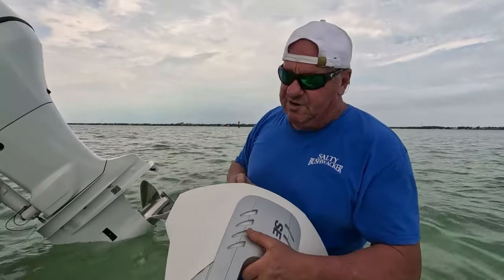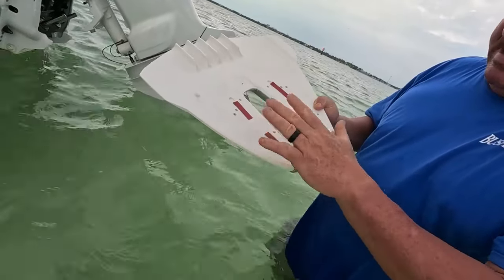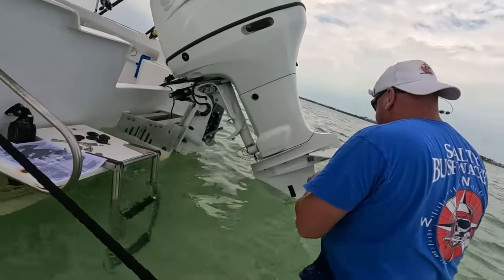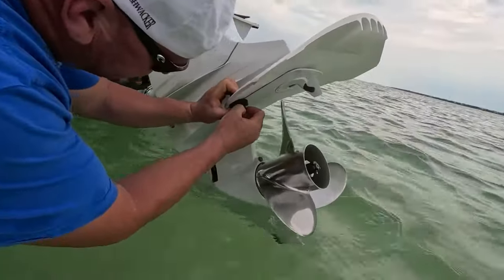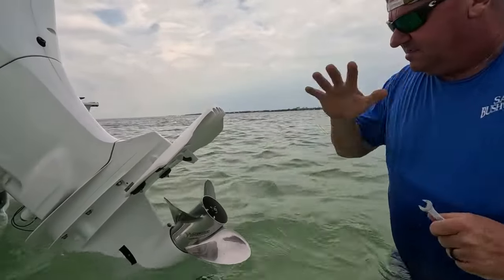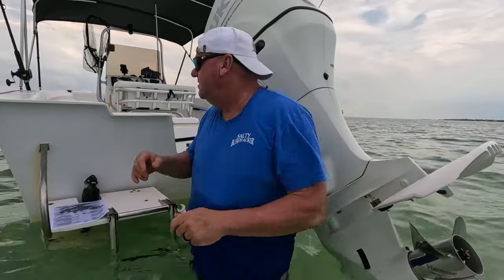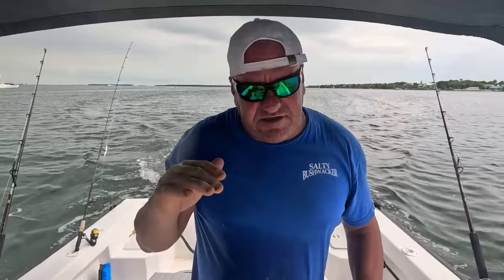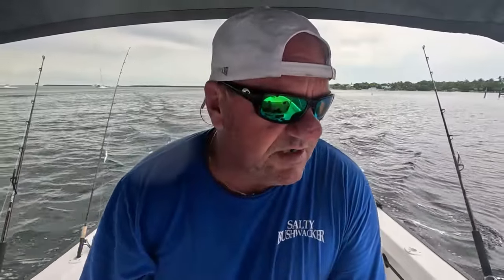SE sport 400 Hydrofoil install and review.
The SE sport 400 Hydrofoil by Sport Marine is a no drill clamp on hydrofoil. We installed it on our 200HP Suzuki and was surprised on how it affected the performance on our 20 ft Key Largo boat.